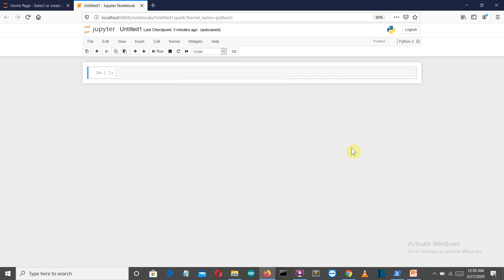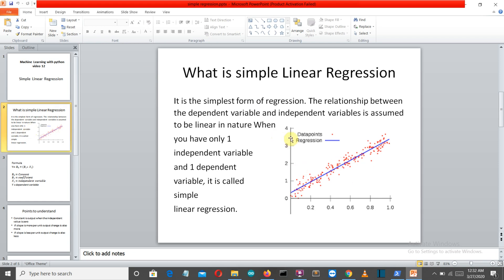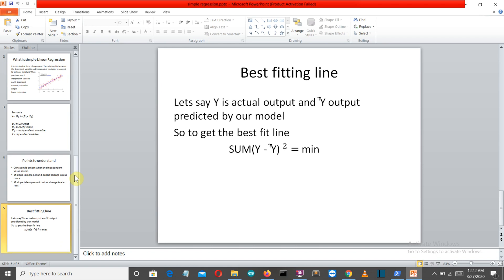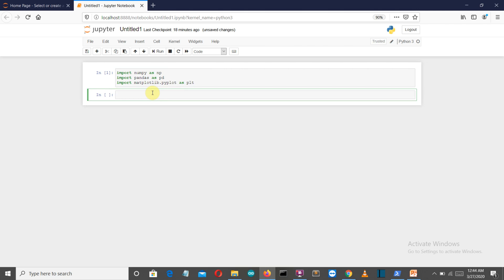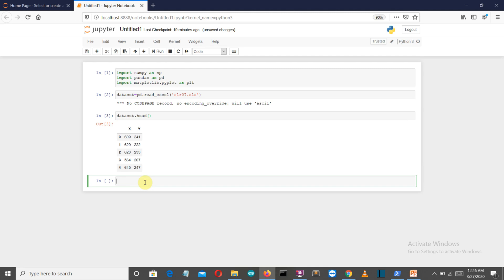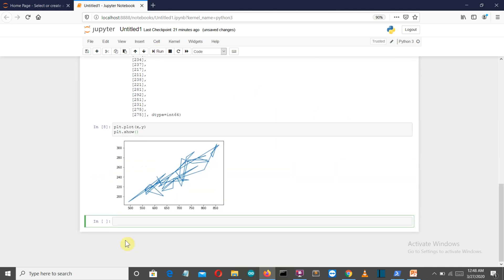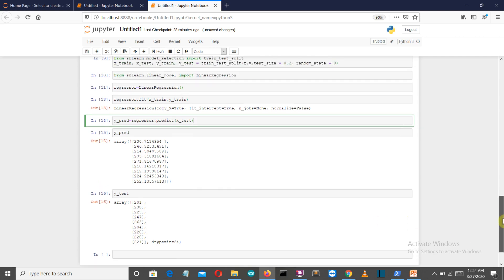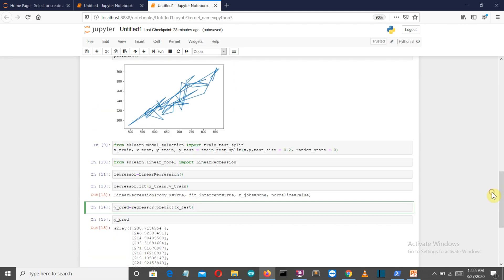machine learning with python video 12 : simple linear regression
Soo our machine Learning journey has finally reached to the fun part ie machine learning models and first on our list is simple linear regression A linear regression model attempts to explain the relationship between two or more variables using a straight line

what is simple linear regression and multiple linear regression
what is simple linear regression analysis
how simple linear regression works